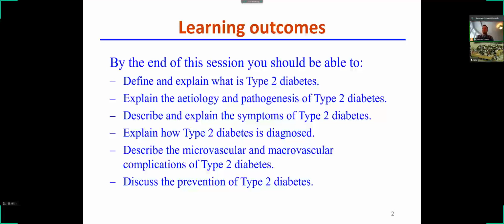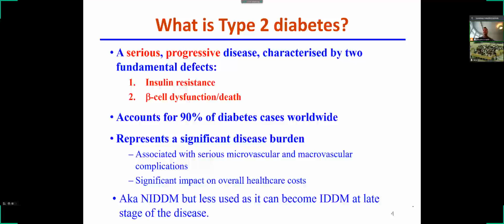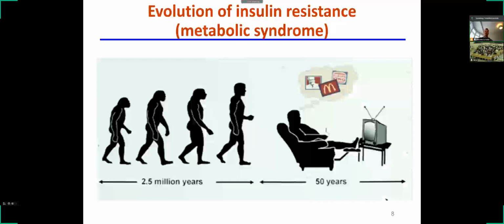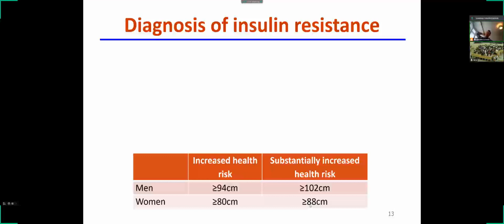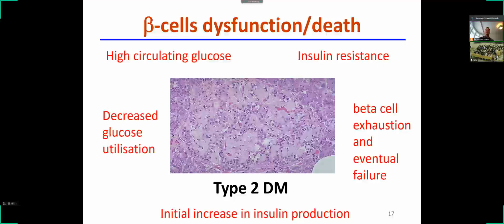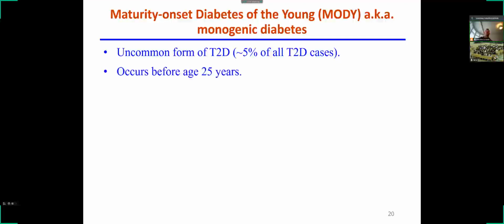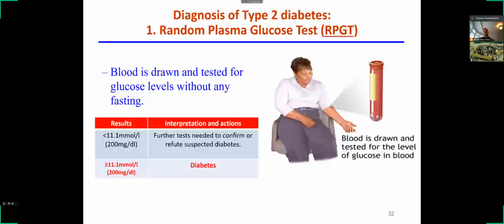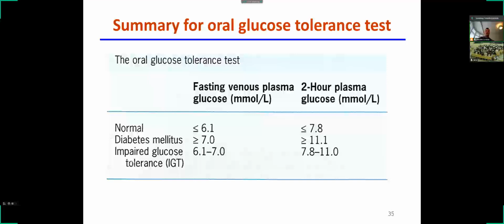SNU303 Lecture 31